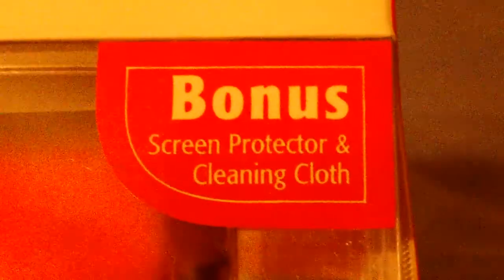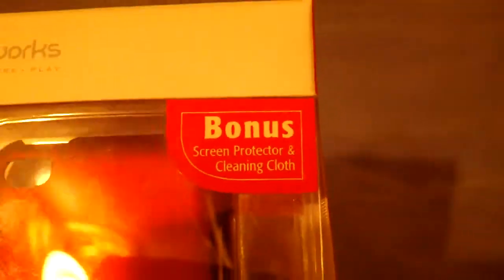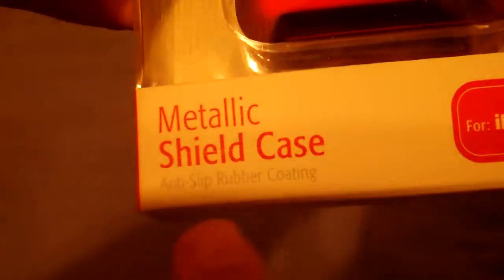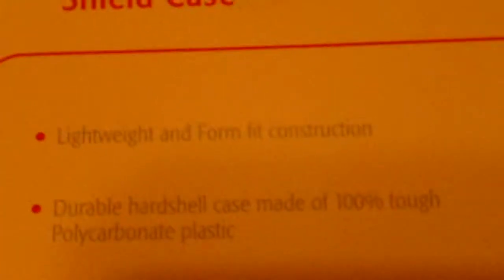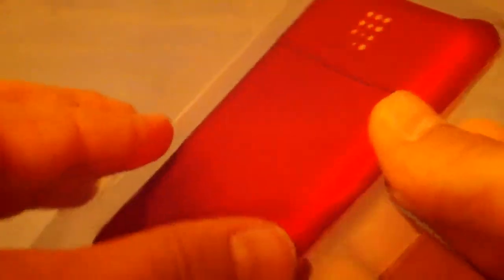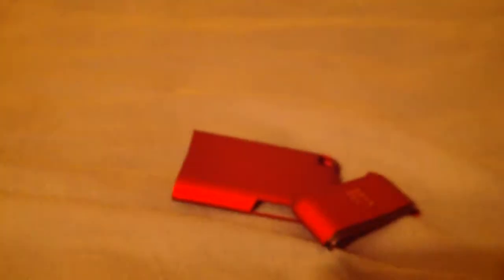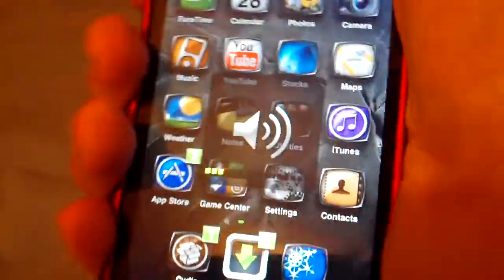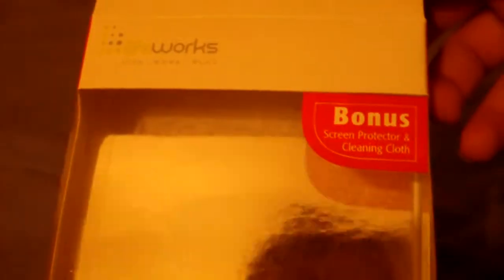lifeworks review (720p)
this is a amzing case that is cheap, and comes with a screen protector, and yes i am redoing all of my videos because of the picture quality in the old videos!